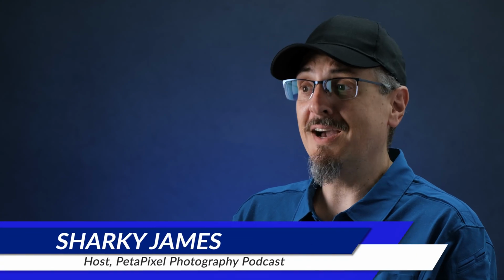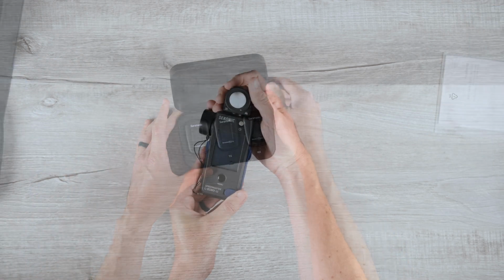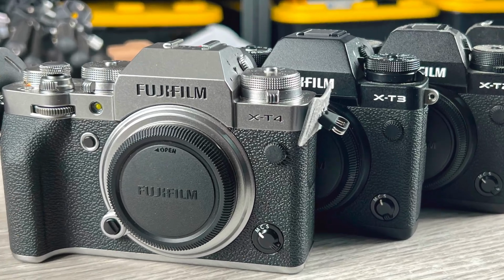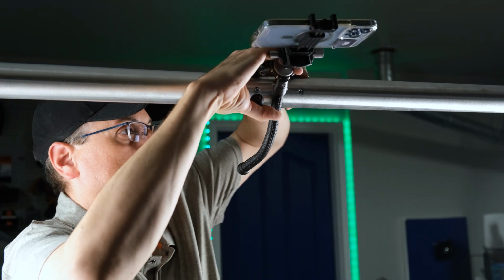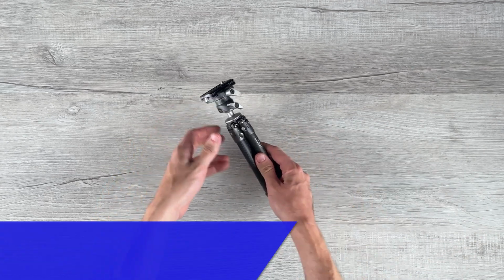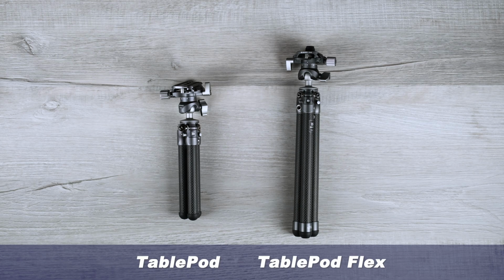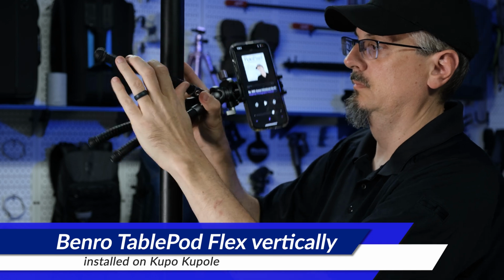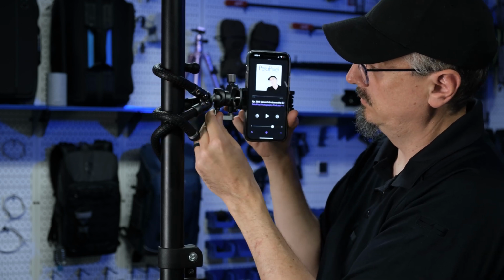Using the Benro TablePod Flex on Set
Sharky James from the PetaPixel Photography Podcast shows us how he uses Benro's TablePod Flex on set in stationary set and to grab quick shots in tight spots.